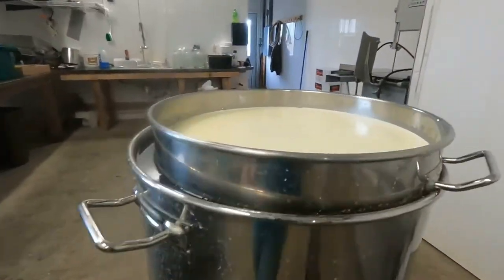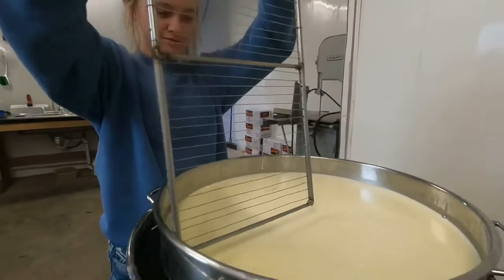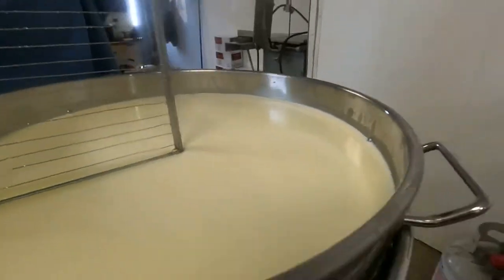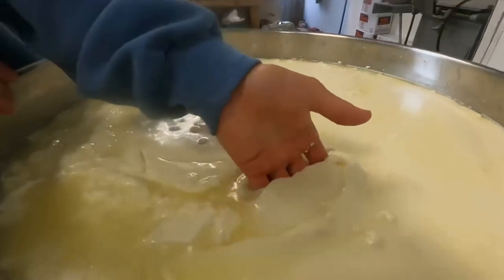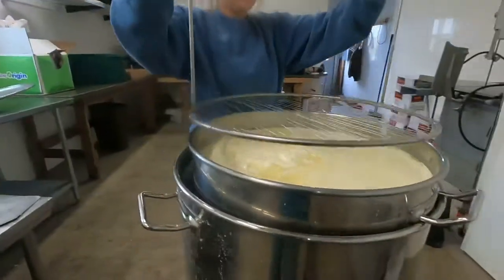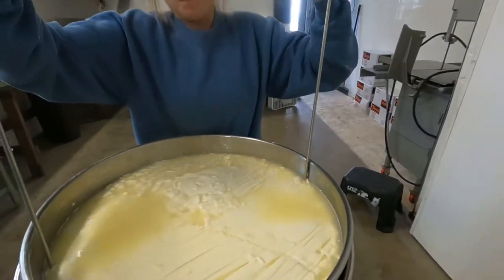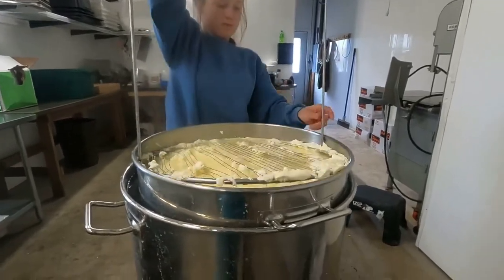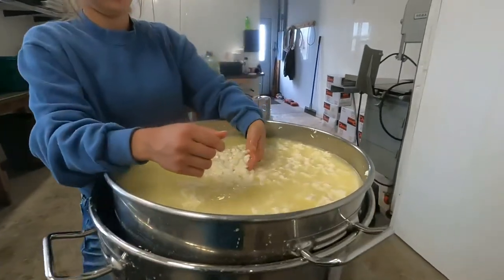CURD Cutting (Very Satisfying) Cheesemaking